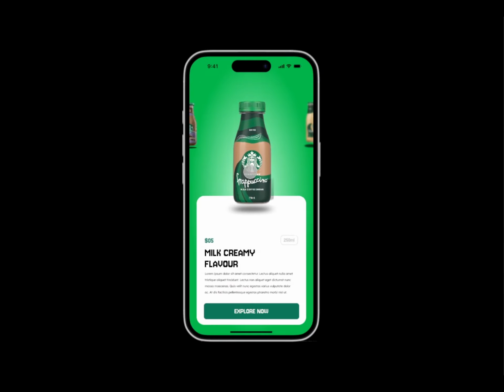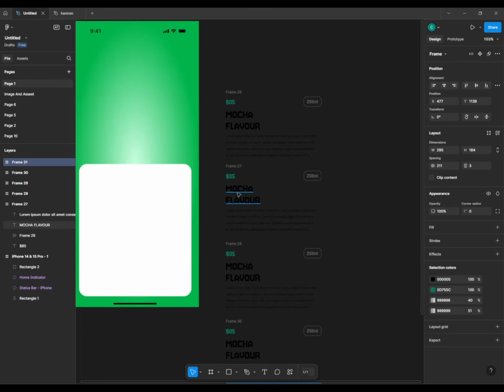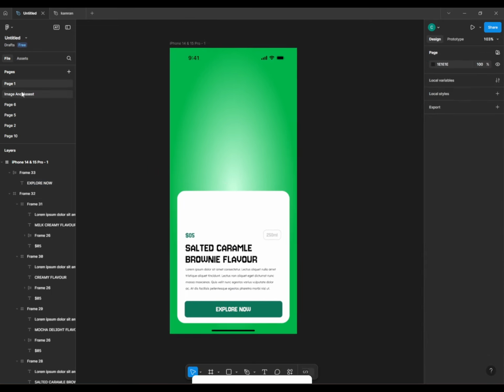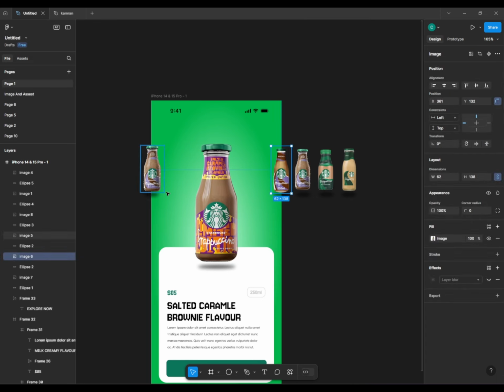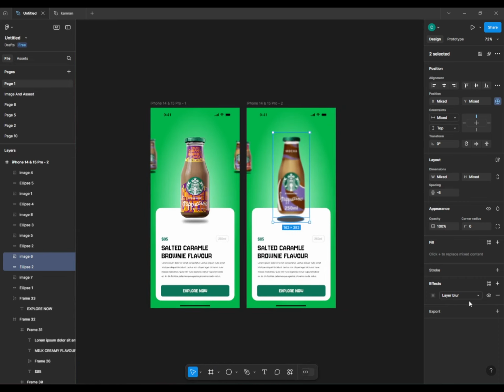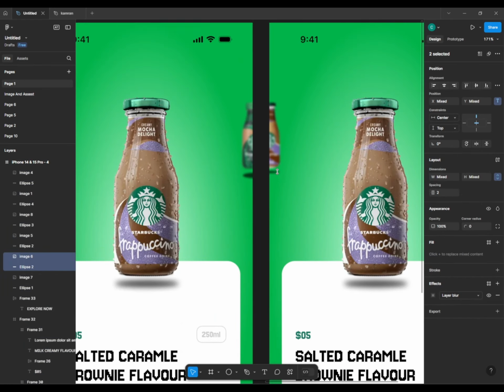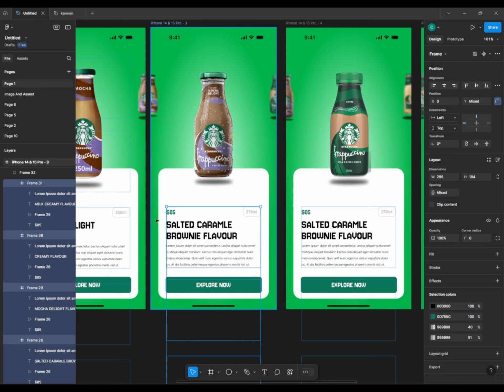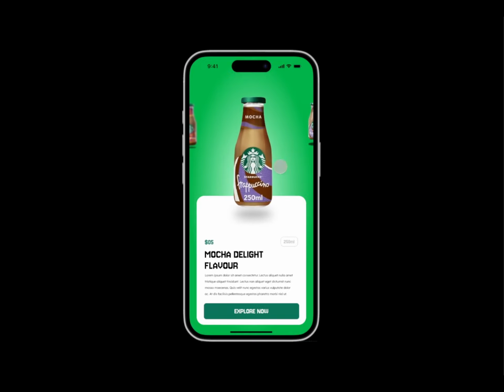Figma Mobile Product Carousel Animation | Master UI Design with Pro Tips & Tricks!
🚀 Boost Your UI Skills! Learn how to create a smooth mobile product carousel animation in Figma with pro tips & tricks to enhance user experience and engagement. Whether you're a beginner or a pro, this tutorial will help you elevate your design game!

🔹 What You'll Learn:
✅ Smooth product carousel animation
✅ Best practices for mobile UI design
✅ Time-saving Figma tips & tricks
✅ How to make your designs stand out